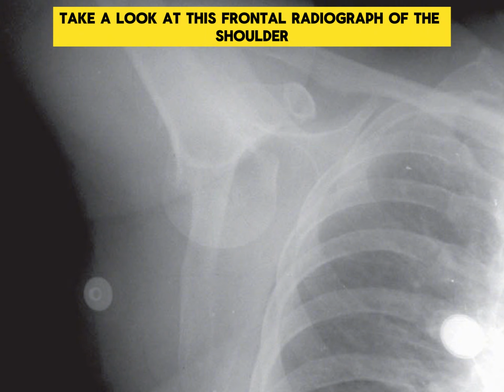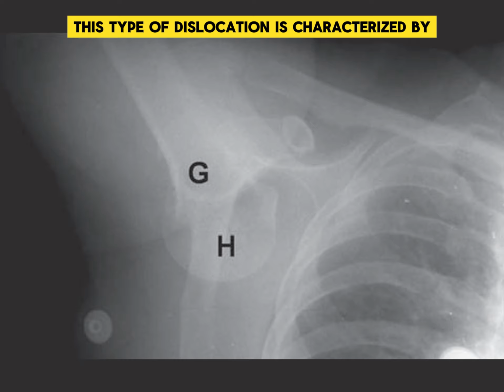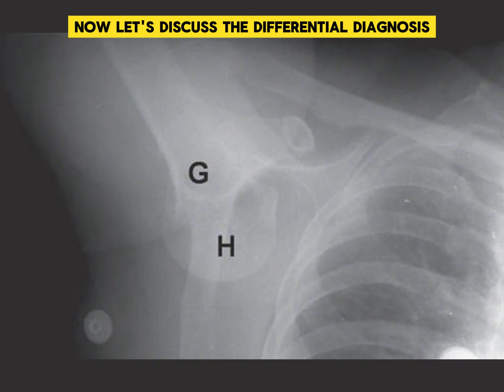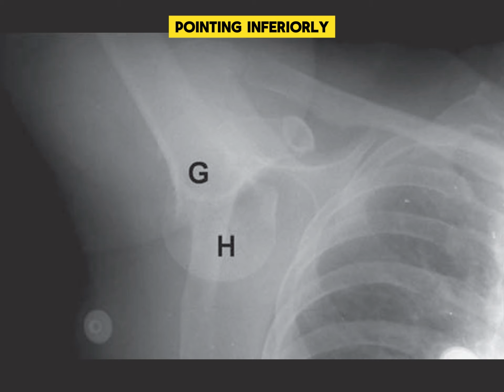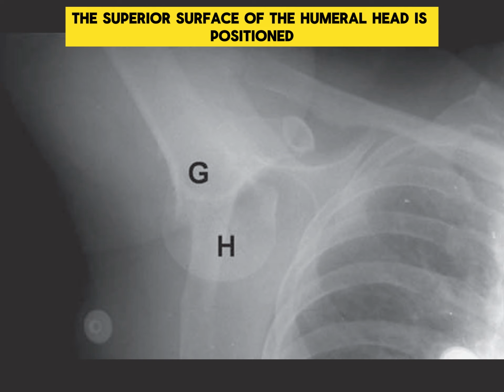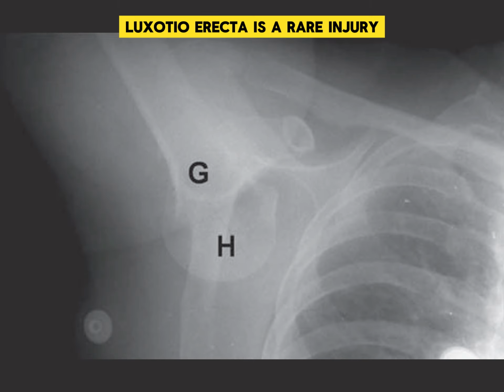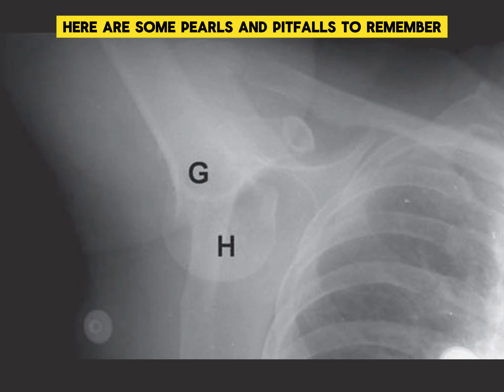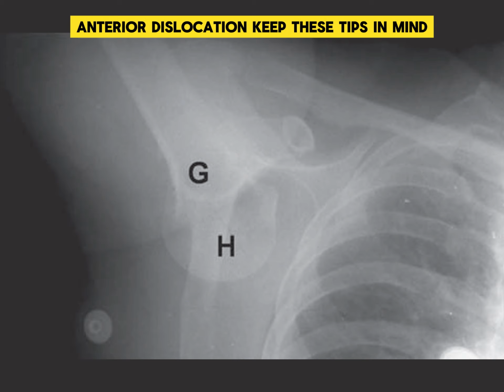Identifying Shoulder Dislocations: Essential Radiology Tips